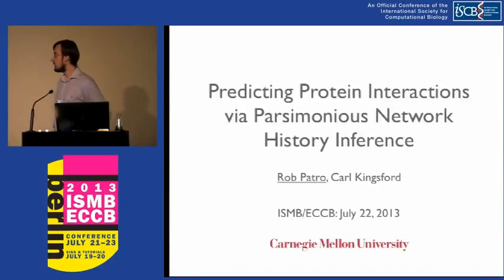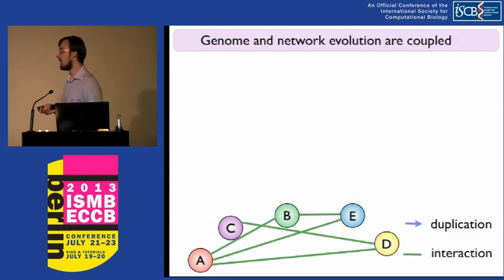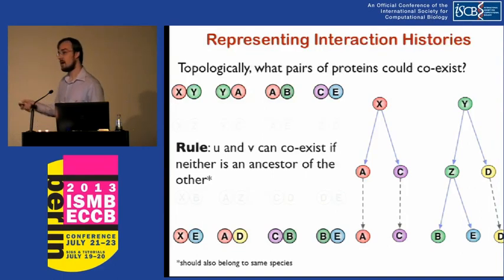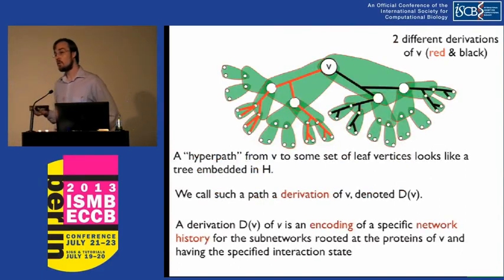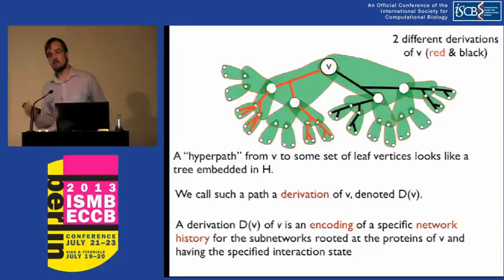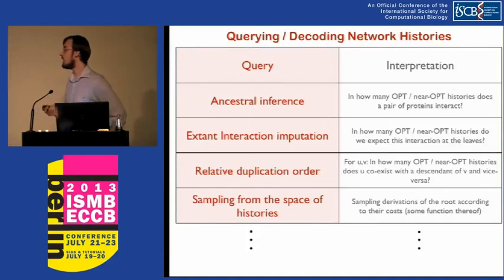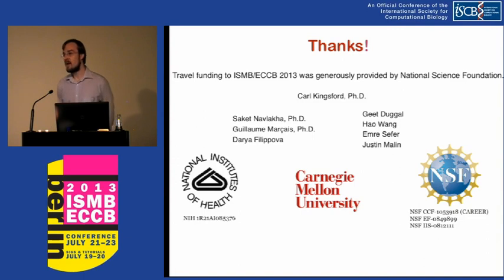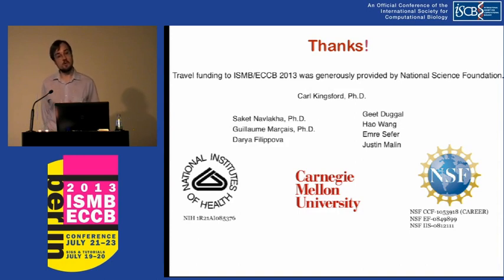Predicting protein interactions via parsimonious network history... - Robert Patro - ISMB/ECCB 2013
Predicting protein interactions via parsimonious network history inference - Robert Patro - ISMB/ECCB 2013